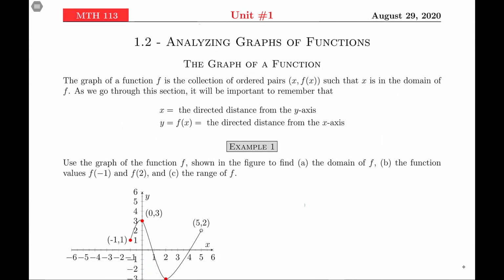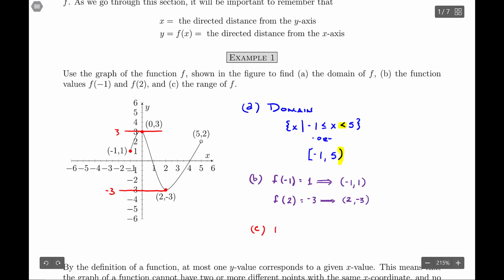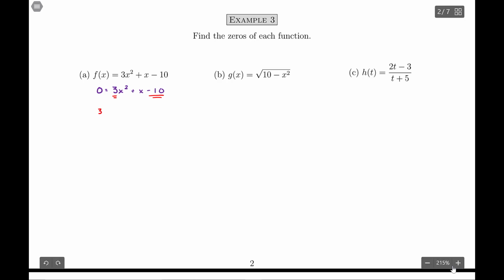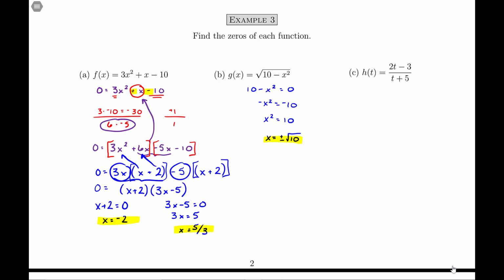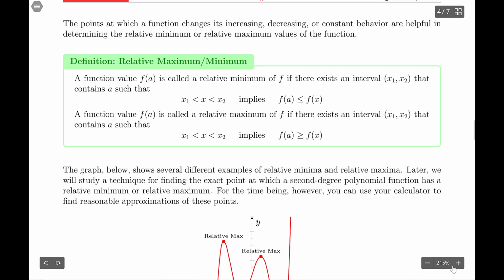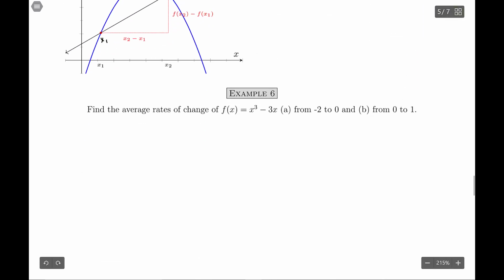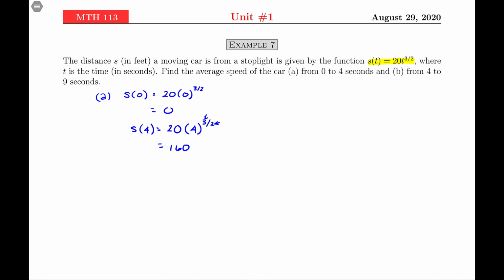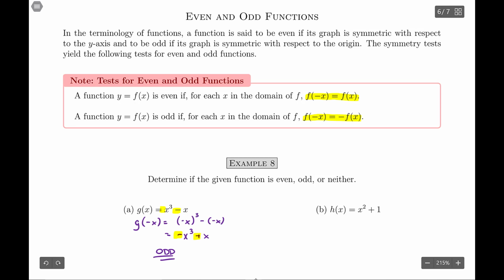MTH 113 - 1.2 - Analyzing Graphs of Functions